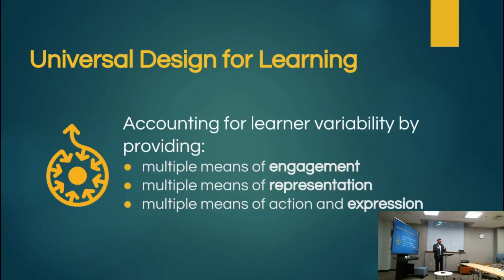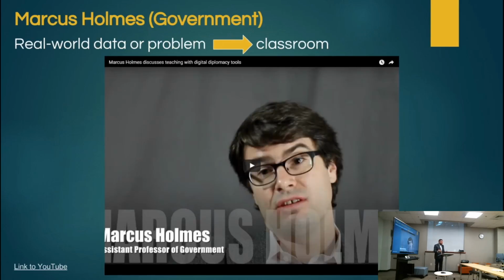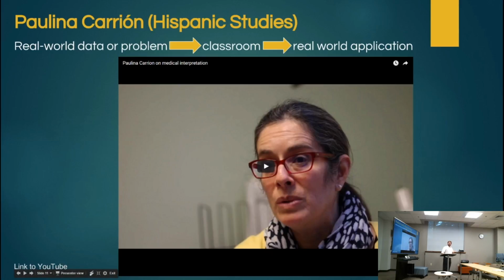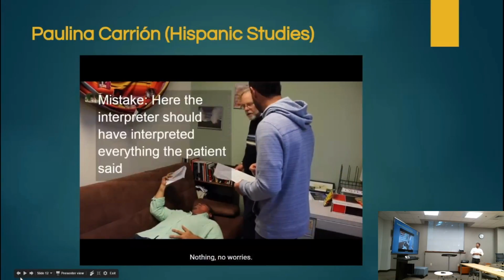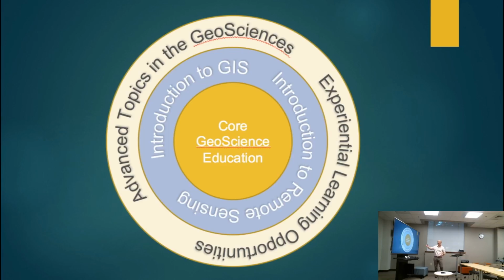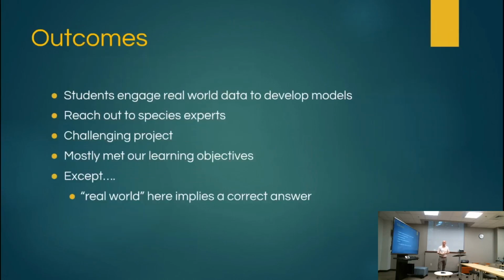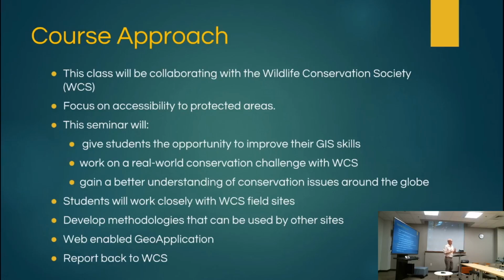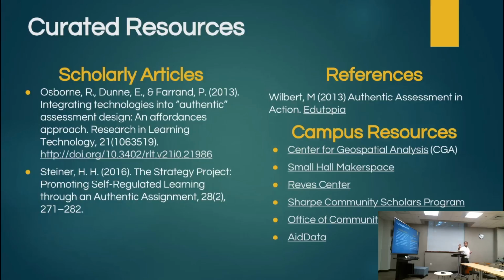F16 03 Workshop - Incorporating Real-World Projects into your Course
F16 03 eLearning Workshop